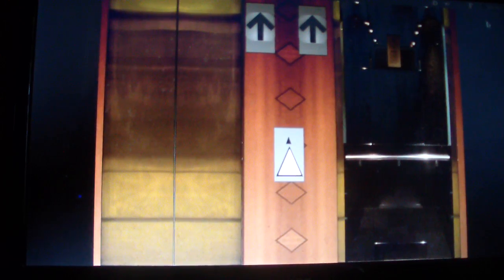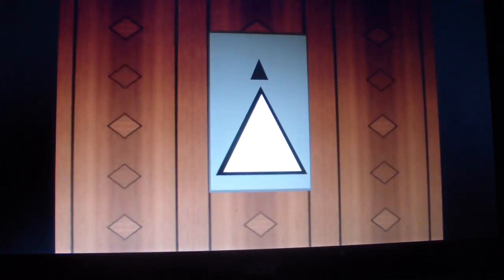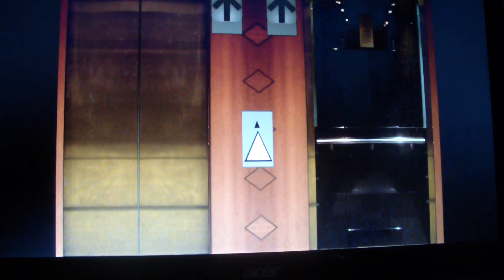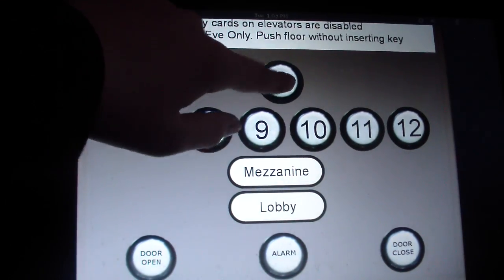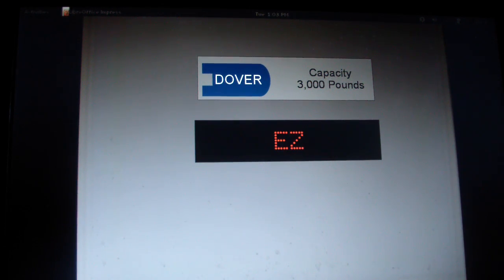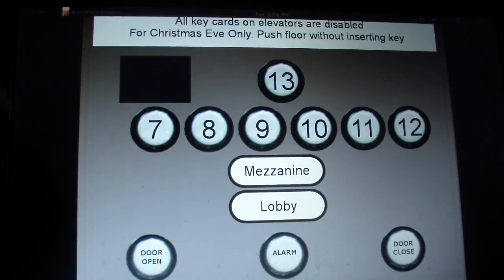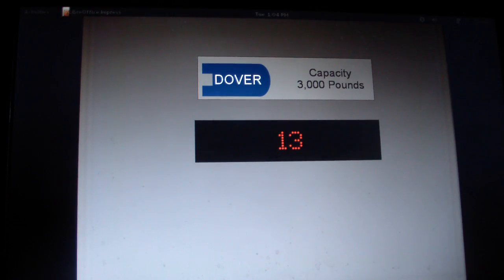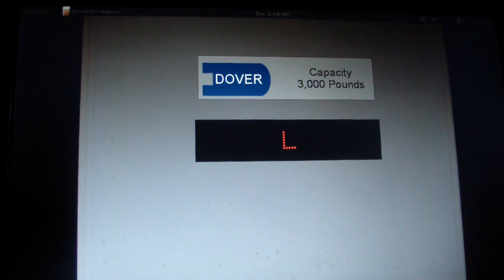Animated: Unlocked Dover 7 - 13 Elevators @ Port Washington Hotel Sandy City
The hotel decided to disable the key card readers on these elevators for Christmas Eve!